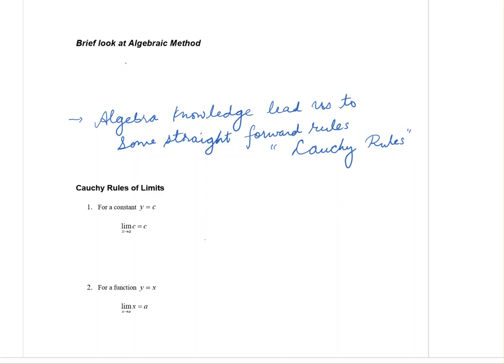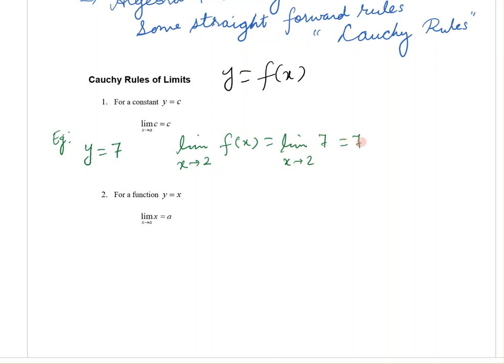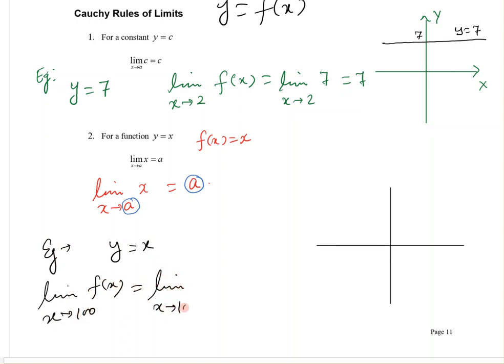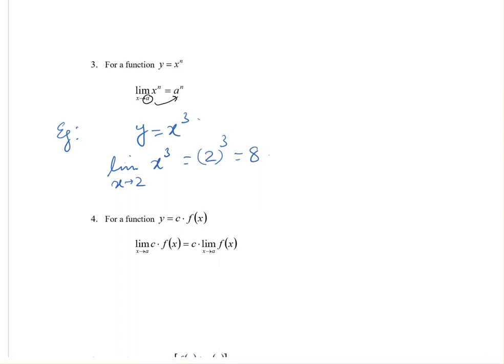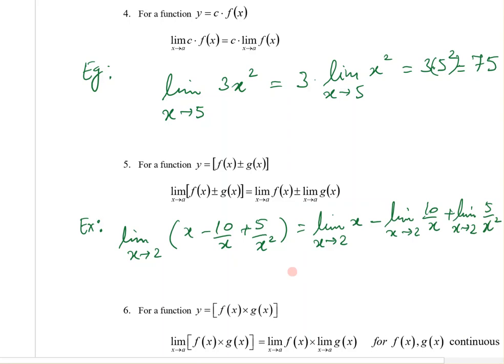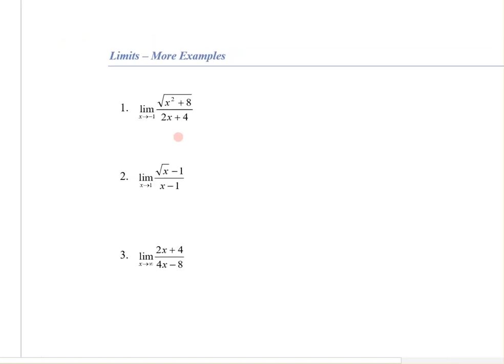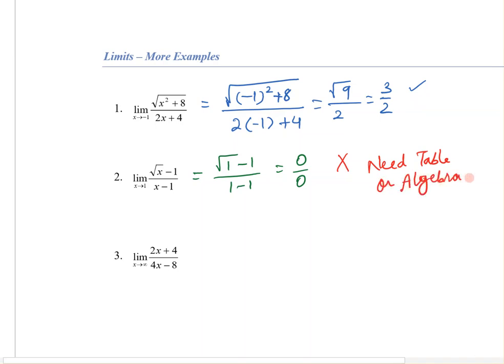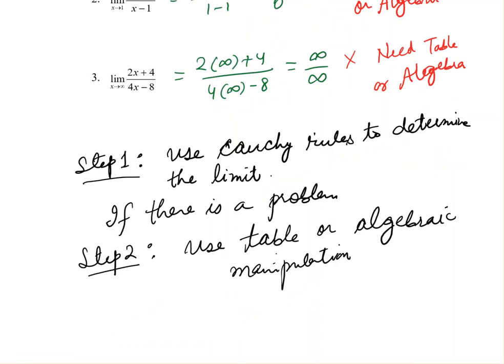Cauchy's Rules for Limits